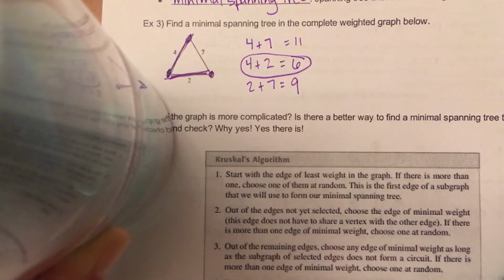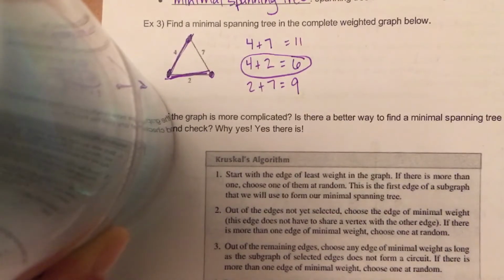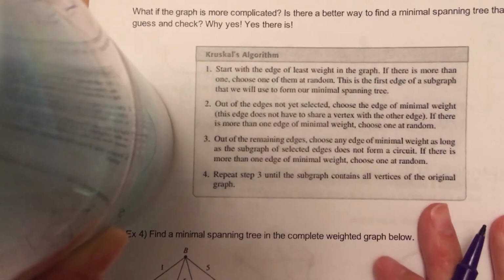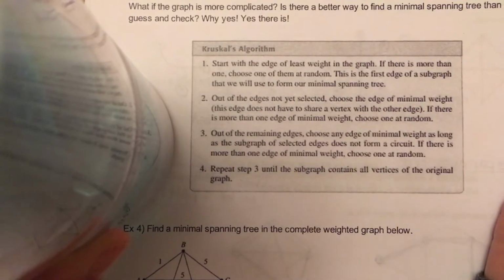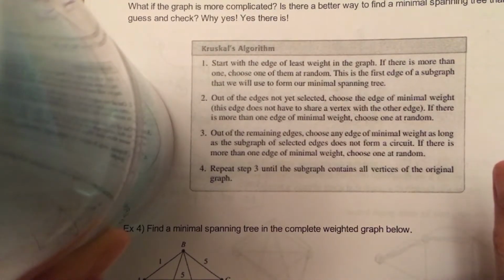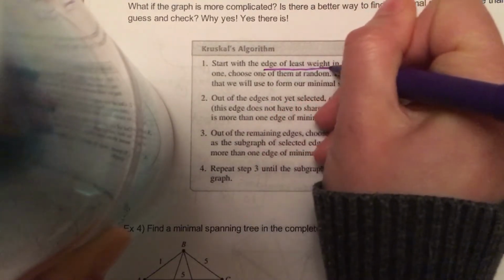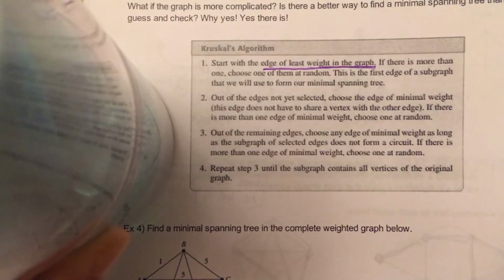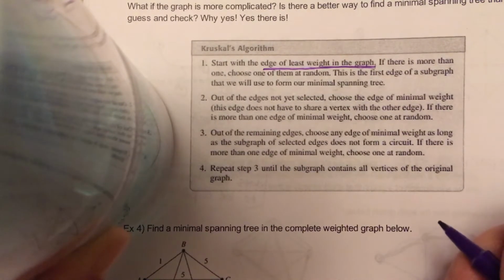15.4 Notes, Part 2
15.4 Notes, Part 2; Trees